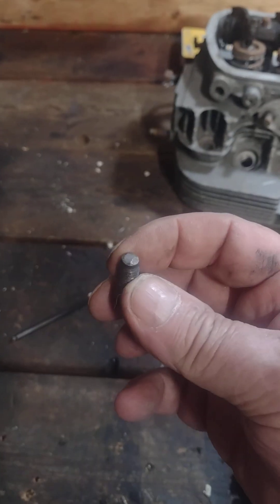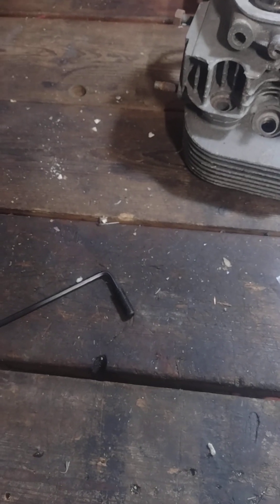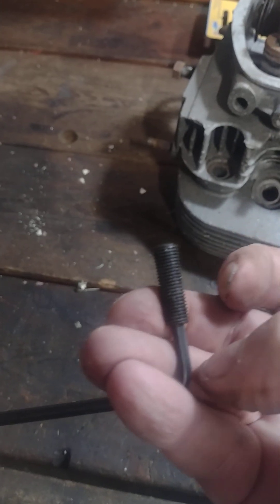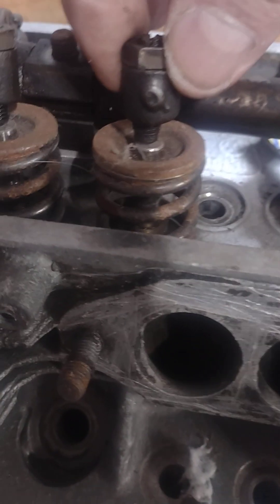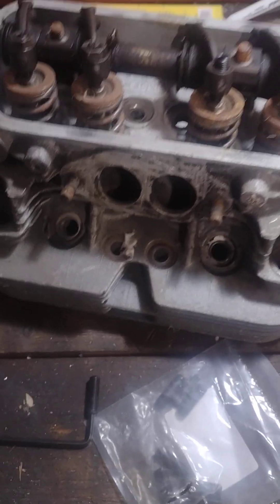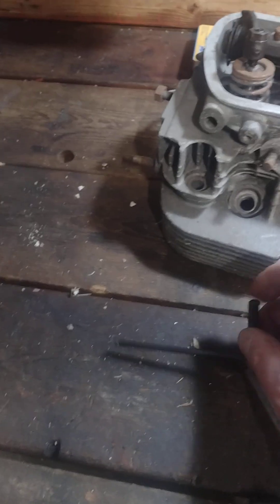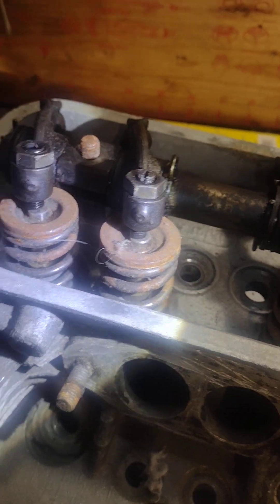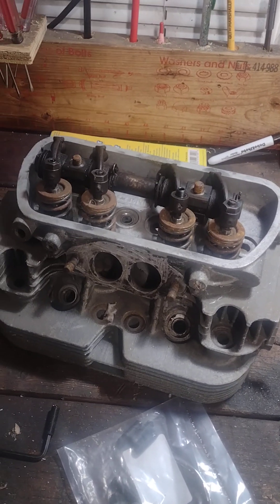Will allen head grub screws work as valve adjuster screws? Let's find out.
After posting this question in a Facebook group and having my intelligence insulted, I'm going to go ahead and try this. Setting the valves is a huge pain in the ass because of the slotted adjusters. Using an allen wrench will make this so much easier if it works. I don't see why it won't. We shall see.